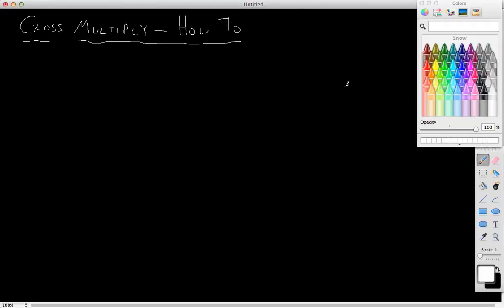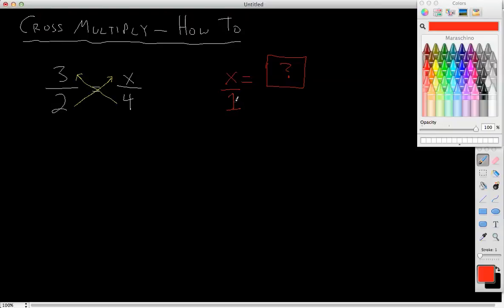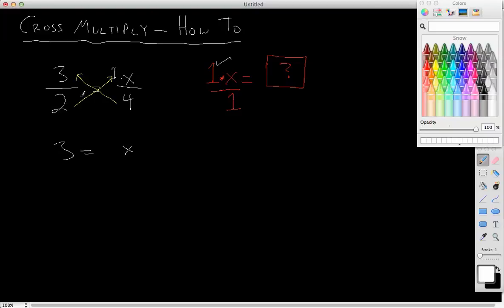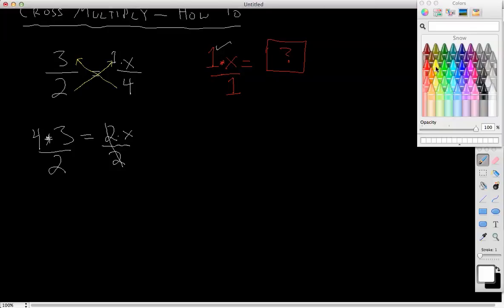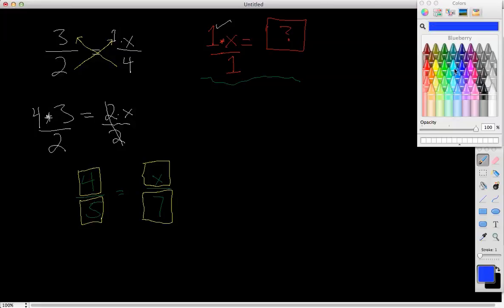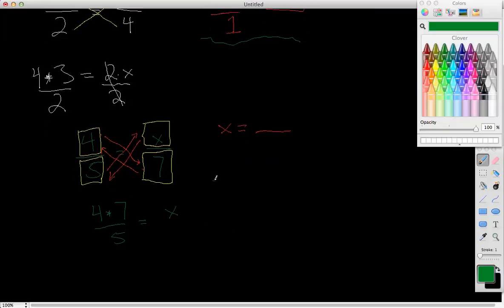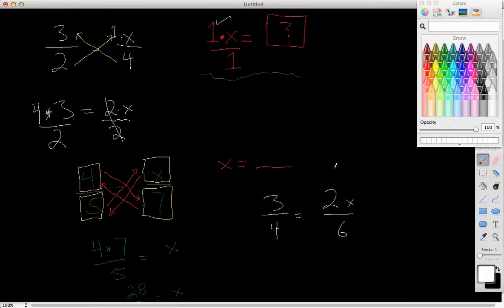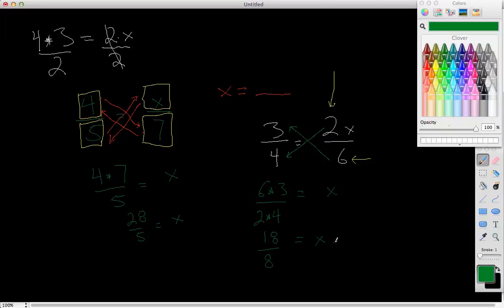How to Cross Multiply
How to Cross Multiply in simple algebraic equations.

Software used:

SnagIt
Mac Paint.

Hardware

Wacom Tablet
SpeedLink mic